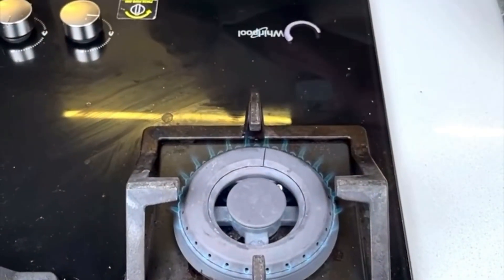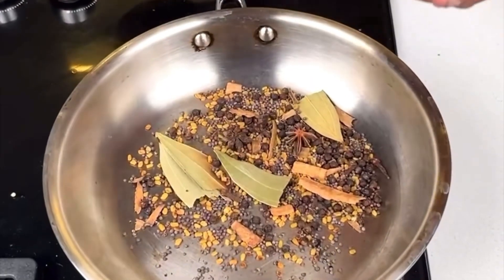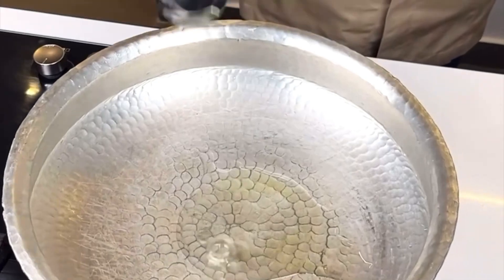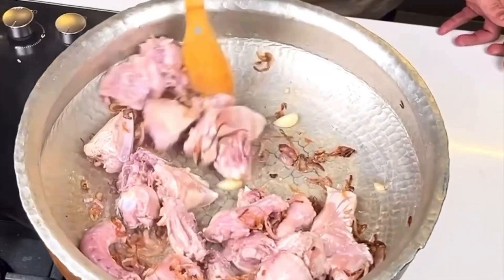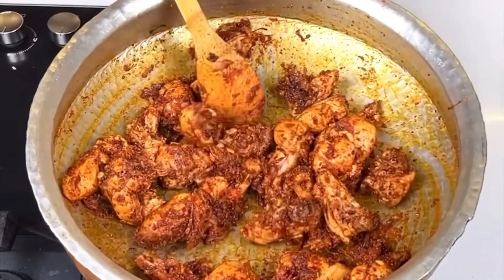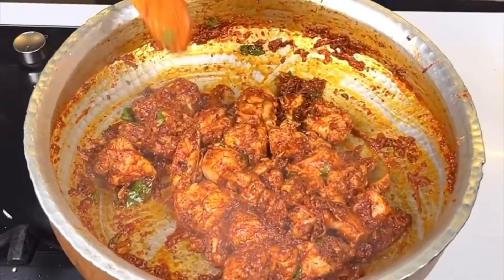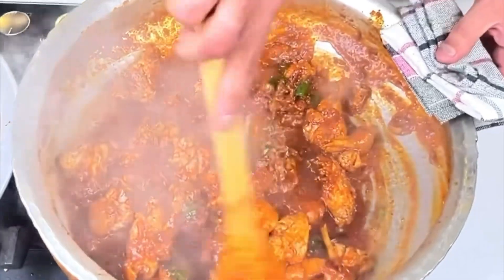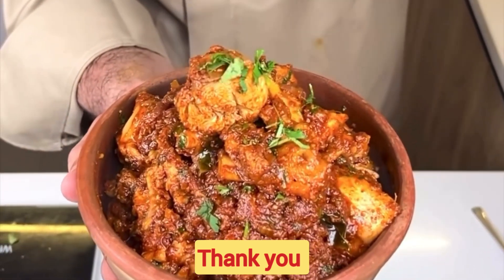How to make spicy chicken starter || Sukha chicken recipe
Hello friends, Welcome to Home cafe.